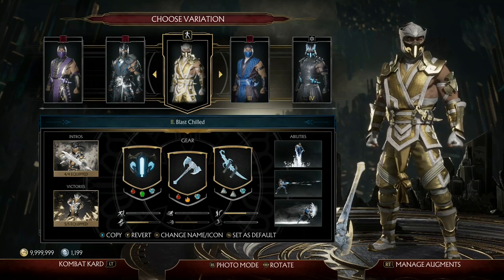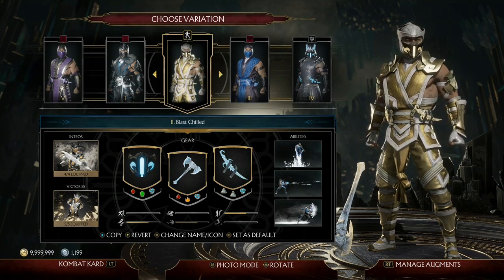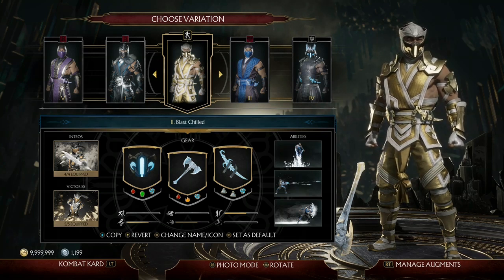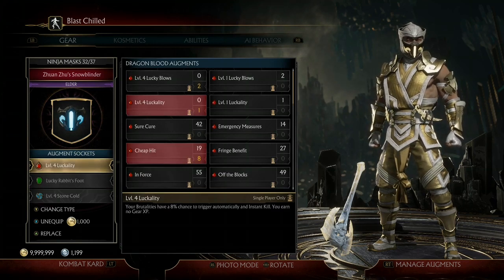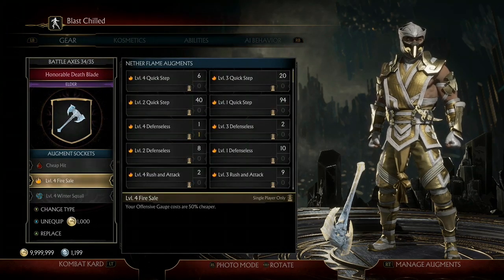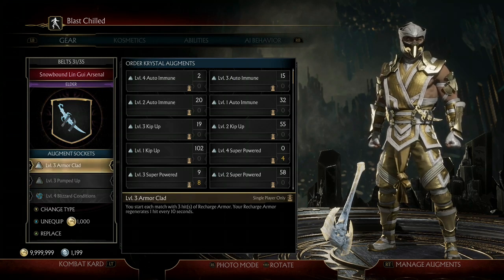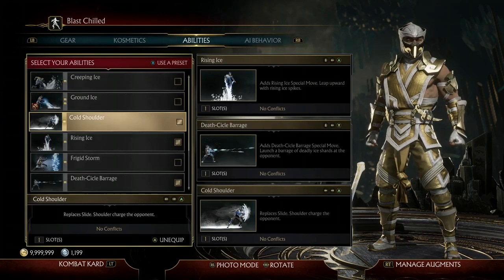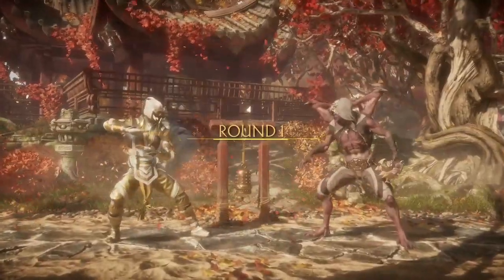Sub-Zero's insta-kill Golden Axe luckality augment build, right down the middle hotdog style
Would this count as right between the eyes?